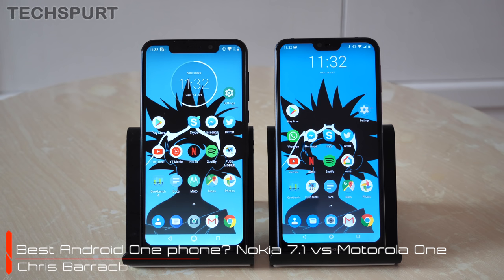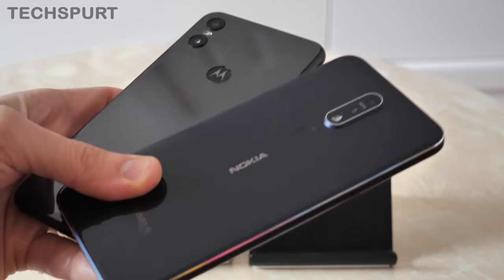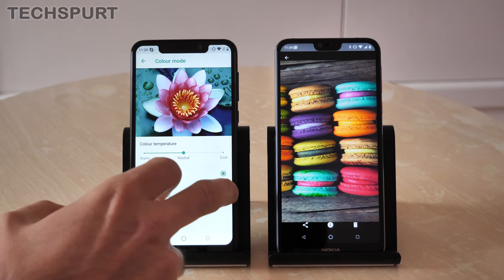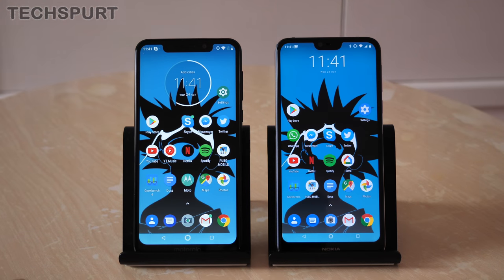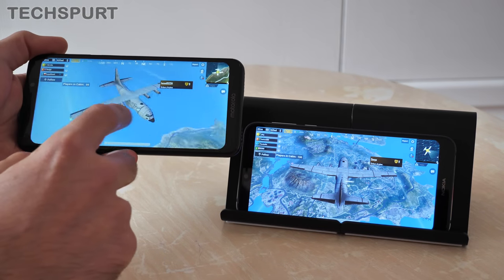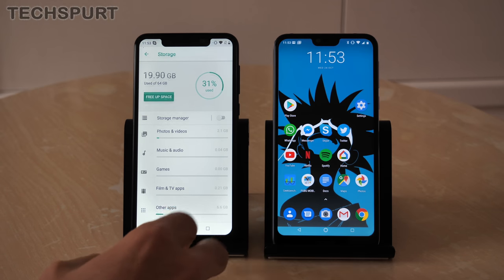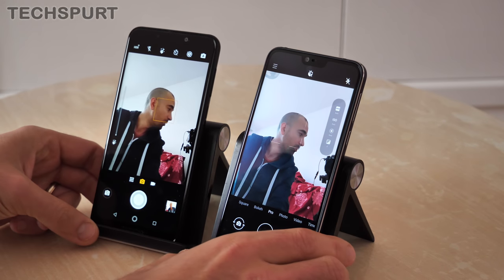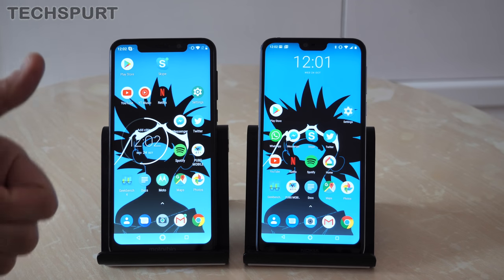Best Android One Phone | Nokia 7.1 or Motorola One?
Side-by-side comparison of the Nokia 7.1 and Motorola One, two of the latest Android One smartphones launched end of 2018. Which has the best specs, most feature-packed camera tech, speediest performance and best battery life - the £300 Nokia 7.1 or the £269 Moto One?

Nokia's mid-range mobile impresses with its HDR-ready screen and some slick design, despite that low asking price. So is the Nokia 7.1 the ultimate winner over the Motorola One, which also boasts a dual-lens rear camera, Snapdragon performance and 3000mAh battery? We run through the hardware and software to see which Android One mobile could be your next smartphone.

Of course, as they're Android One, both the Nokia 7.1 and Moto One boast two years of version updates and prompt security patches also. So you'll want to stick with them for the long-term, for sure.

Check out our comparison of the Nokia 7.1 vs the Nokia 7 Plus to see how Nokia's latest handsets stack up.